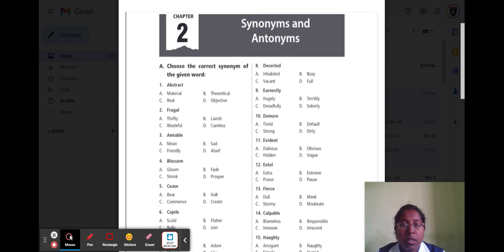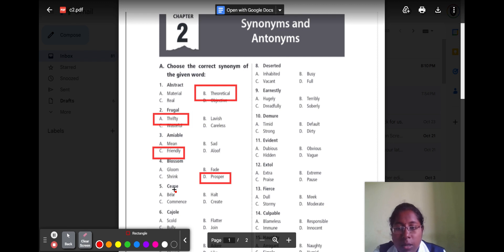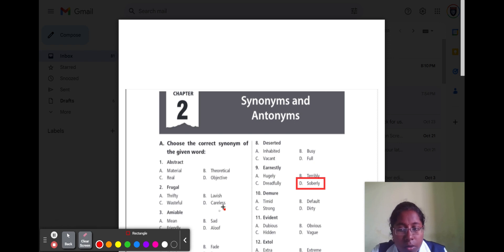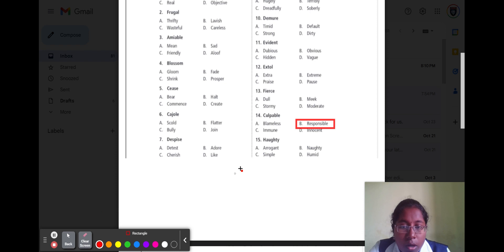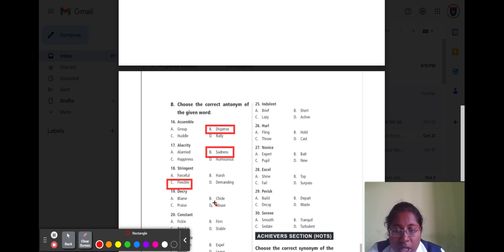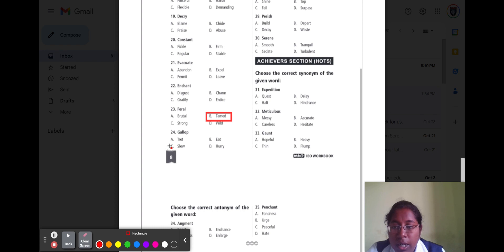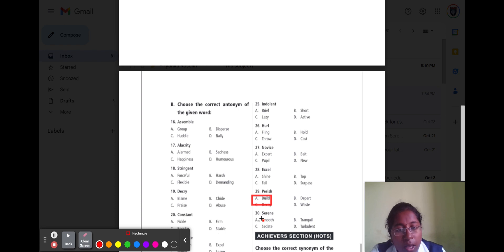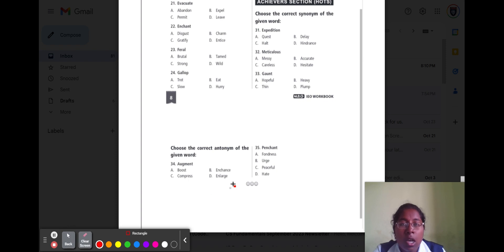Pre Foundation level V (Class 5) International English Olympiad Chapter 2